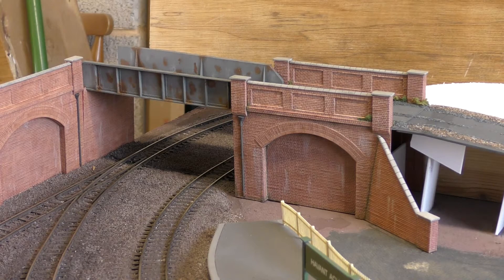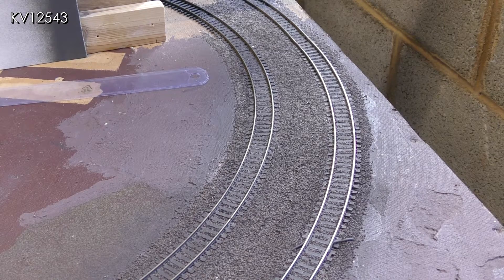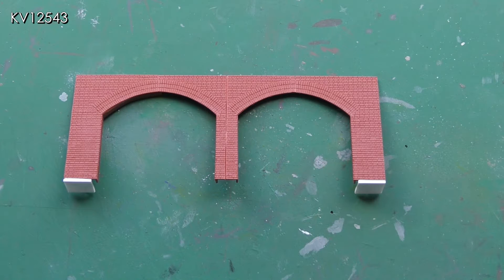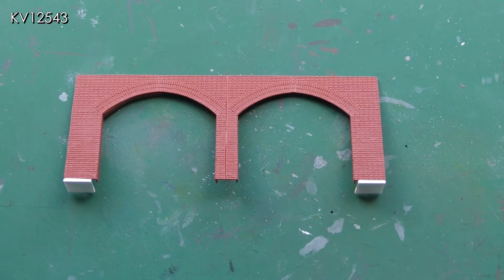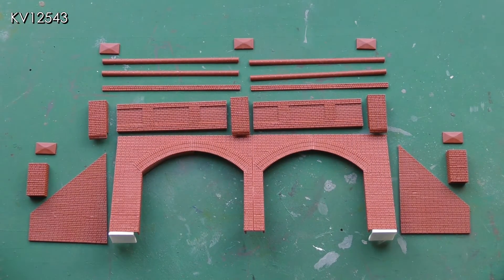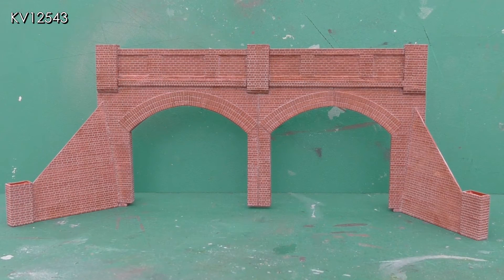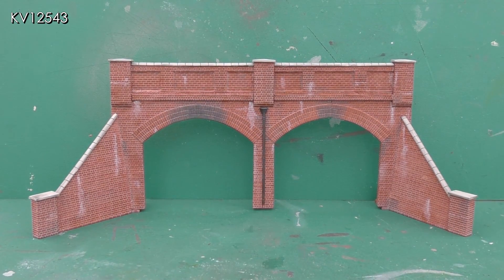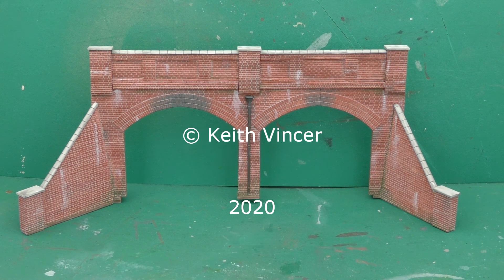Double arch tunnel mouth for Havant Aclew - Lockdown Project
A simple kit bash project taking a couple of Wills kit arches and turning them into a double bore tunnel mouth.